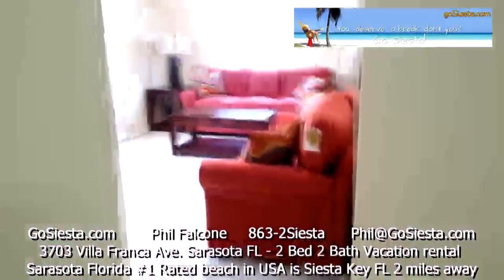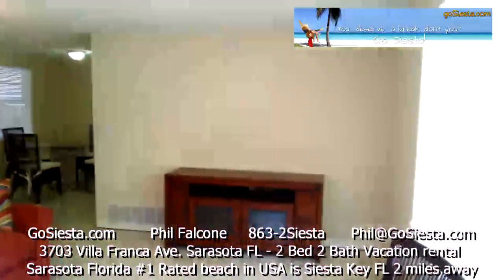3703 Villa Franca Ave Sarasota FL 2 bedroom 2 bath vacation rental GoSiesta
This home and many others are available for vacation rentals at